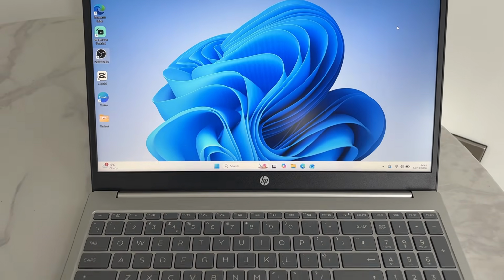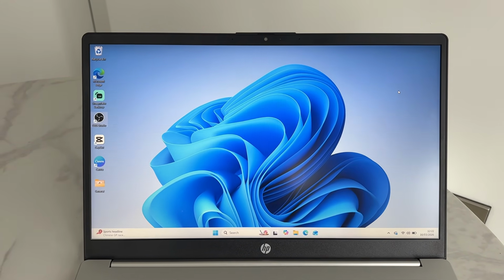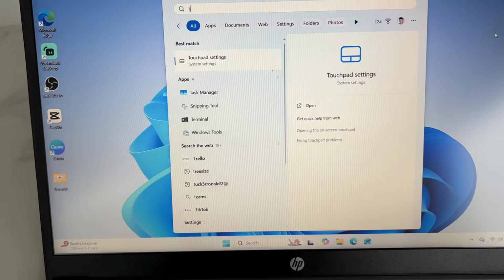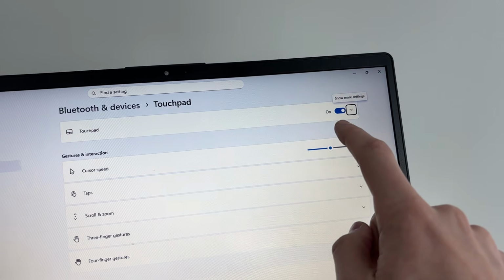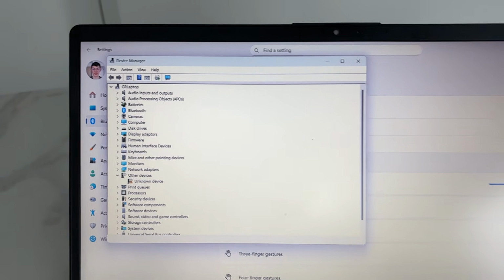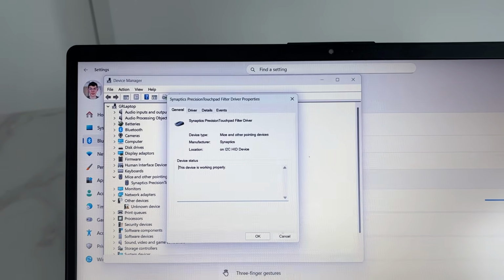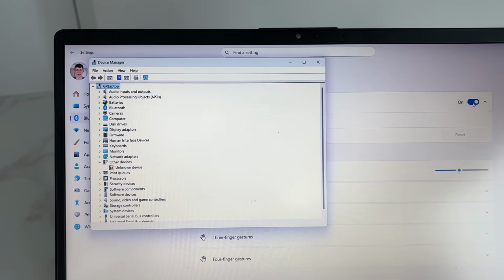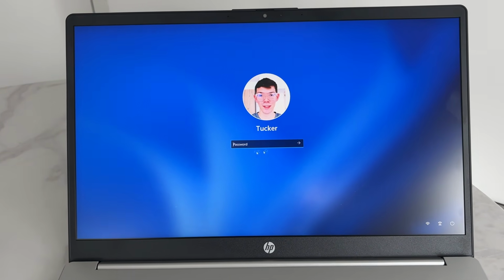How To Fix Touchpad Not Working On Windows 11 - Step By Step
Learn how to fix touchpad not working in windows 11 in this video.

GuideRealm